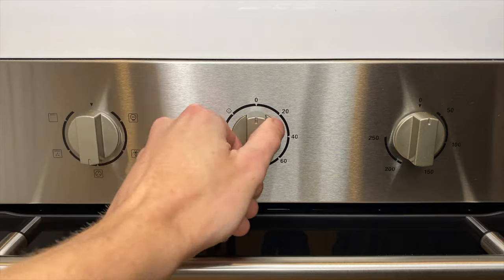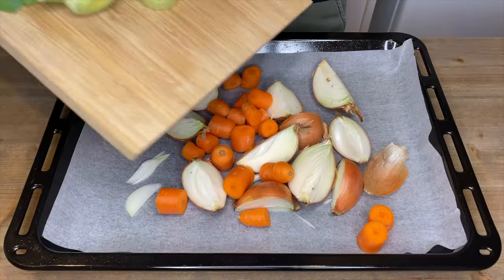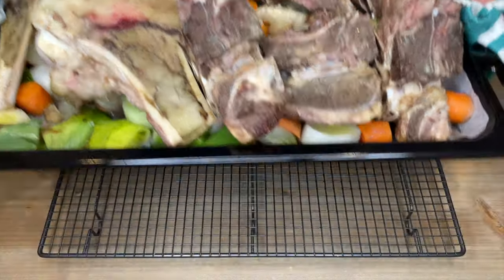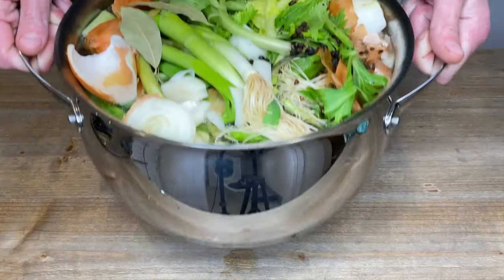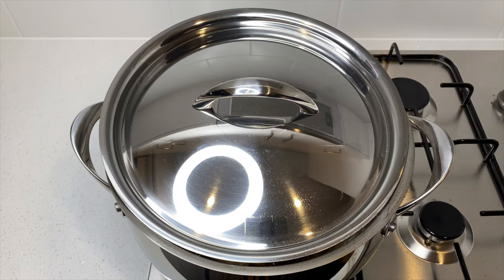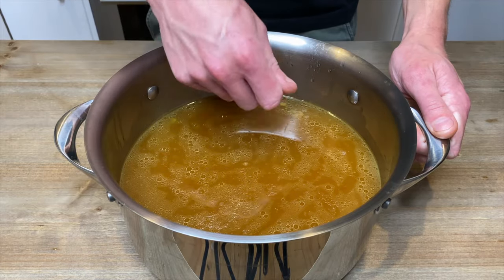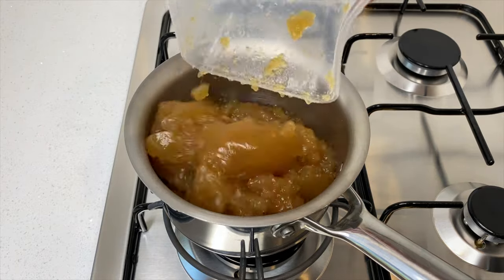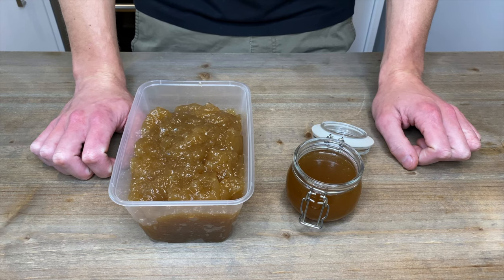How To Make Beef Stock | The Guide To Perfect Stock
How to make the perfect Beef Stock. This recipe includes all of your everyday kitchen scraps, so you'll never have to waste any ingredients again. This Beef Stock recipe is easy to make and best of all, it can be put on and left alone whilst you get on with your day. This is the perfect Stock for Soups, Sauces, and those cold nights where you want to be nice and warm. Learn how to make this today and you'll never want to buy Stock cubes or prepackaged Stock again.

Makes - 3 Litres

Ingredients -

1.5 kg (3.3 Pounds) - Beef Marrow Bones,
1.5 kg (3.3 Pounds) - Beef Neck Bones
3 - Brown Onions (With Skin), Roughly Chopped
3 - Carrots, Unpeeled & Roughly Chopped
1 - Leek, Roughly Chopped
1 - Whole Bulb of Garlic, Halved
3 - Celery Stalks, Roughly Chopped
500g - Vegetable Scraps (SAVE IT FOR A STOCK)
1 Tbsp (6g) - Black Peppercorns
3 - Dried Bay Leaves
Water to Fill Pot 3/4 Full (I used an 8.7 Litre Stock Pot)

*IMPORTANT INFORMATION*

* Do not leave the stock completely unattended. If you are cooking it for 24 hours before you go to bed place it in the fridge and continue cooking it the next day. Bring it back to a boil, reduce the heat to low, and simmer for the time remaining, adding more water if necessary.

* Do not pour the beef fat down the drain, doing so will clog your plumbing and cause a hefty repair bill. Simply cool the fat down until it solidifies and place it in the bin.

Knives and Steels -

Shun Premier 17.8cm Santoku Knife
Shun Premier 22.9cm Bread Knife
Shun Steel

Essteele Per Vita 5 Piece Cookware Set

Song - Coffee and Unicorns
Artist - Henyao

Song - Faster Car (Instrumental version)
Artist - Loving Caliber

Song - Pomelo
Artist - Jobii